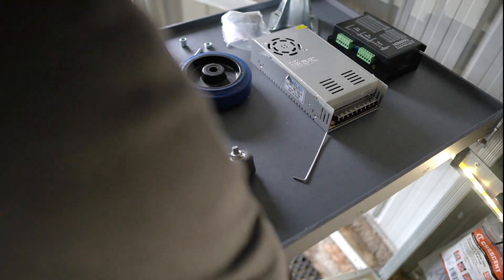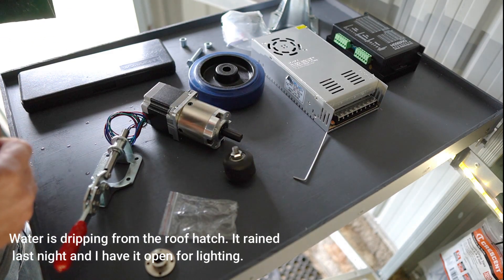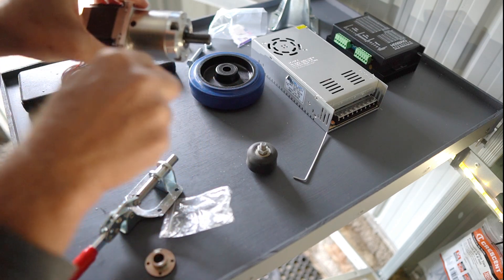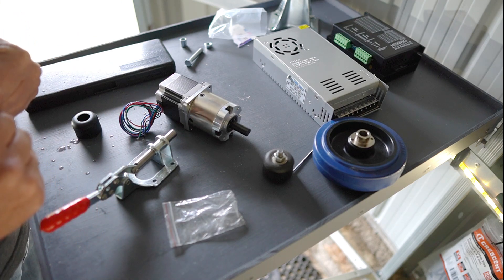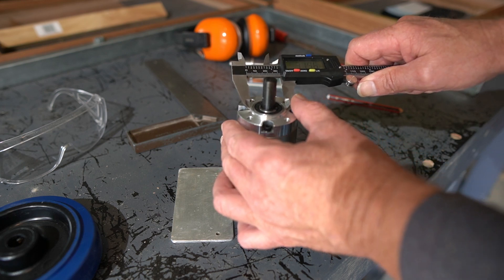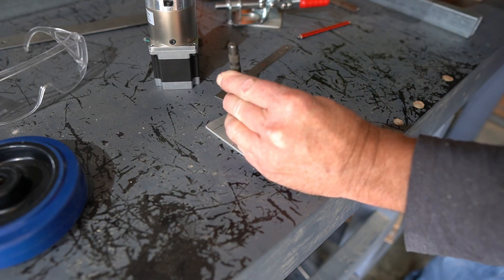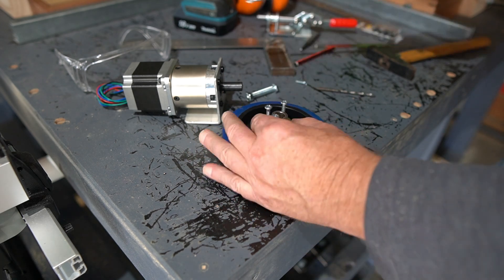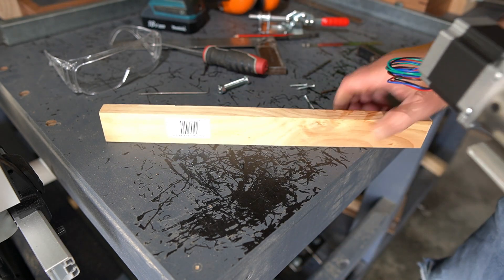Observatory Automation Part One Installing The Drive System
I have started the process of motorising my observatory roof. This will be a series of videos on the processes I have taken to do this.